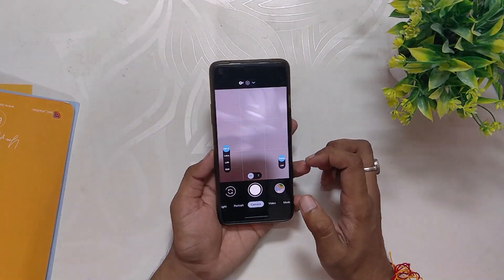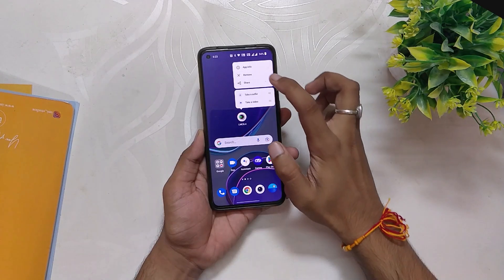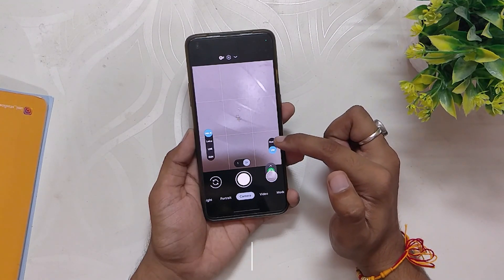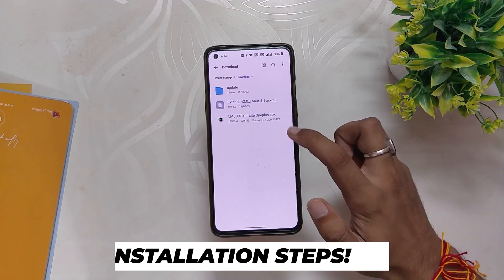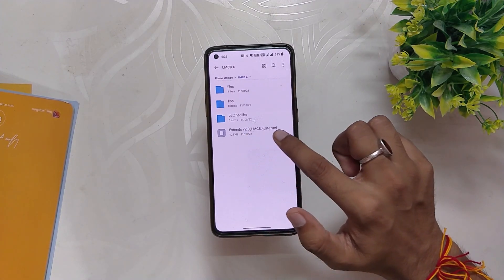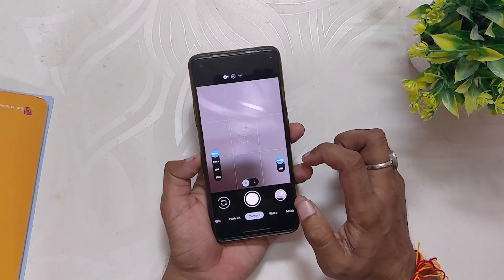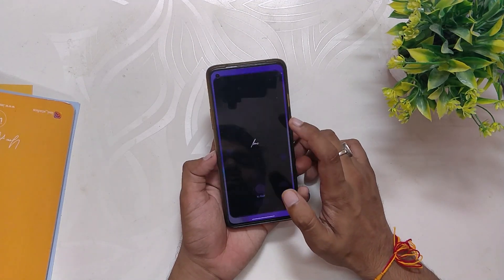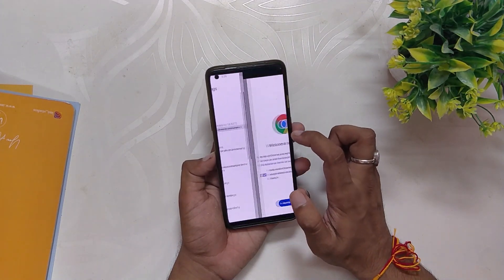BEST GCAM CONFIG FOR ONEPLUS 8T / 9R | Oneplus 8 Seeries | TheTechStream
In this video, I'm going to show you how to install GCam 8.4 on Oneplus 8T and 9R running Oxygen OS 12. This trick will help you install Gcam on all Oneplus Devices Running OOS 12.1.

🔴 *** MY PRODUCTS/GEAR ***

🎶 *** MUSIC ***